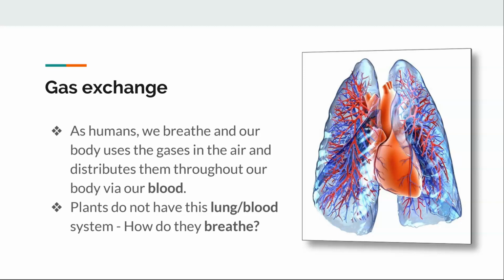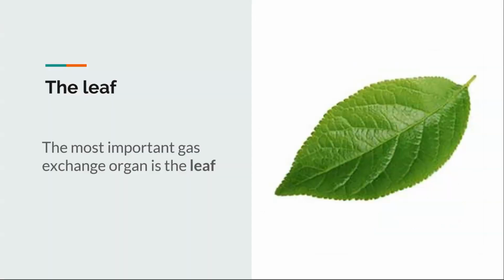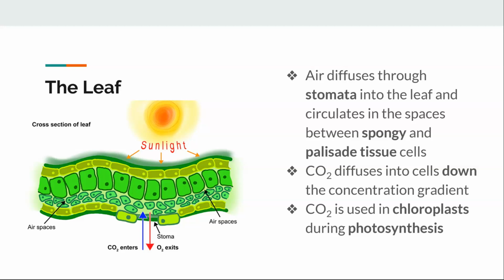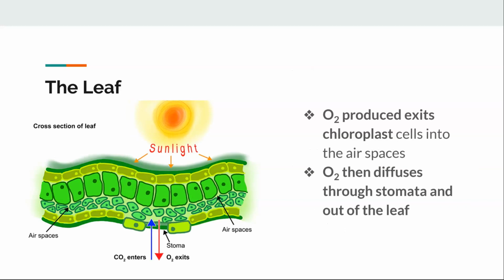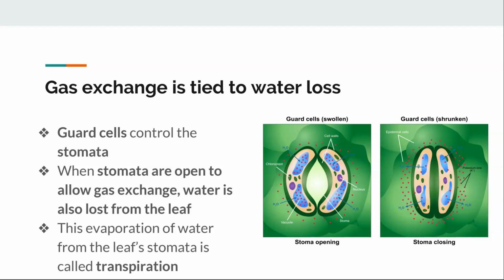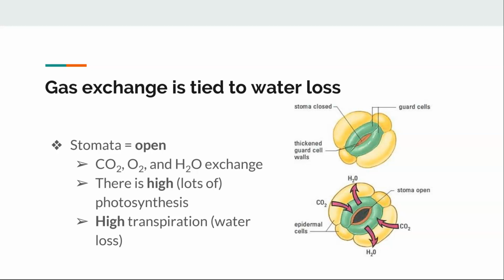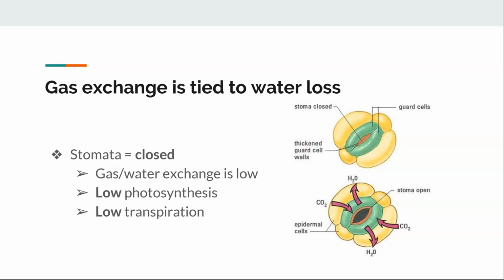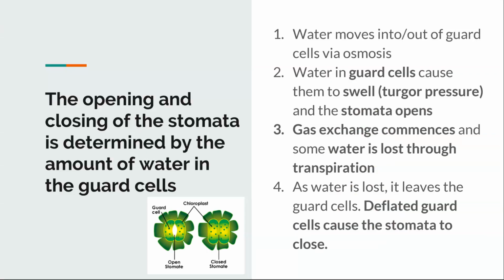9.2 video lesson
Gas exchange in plants